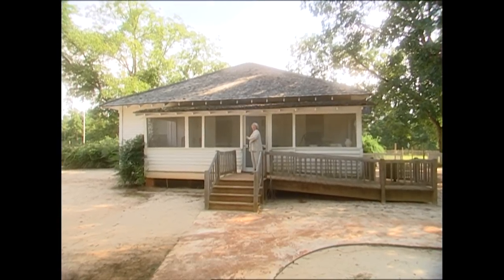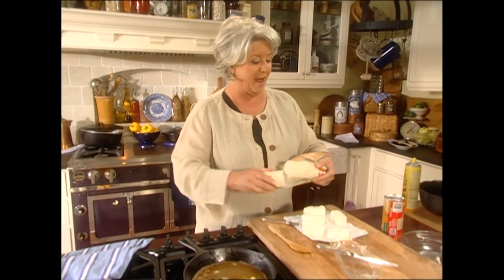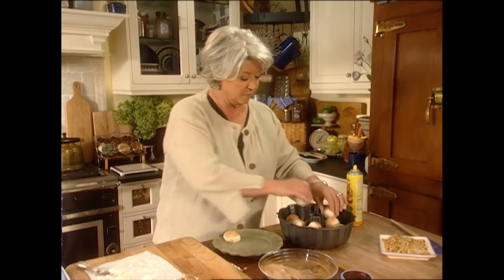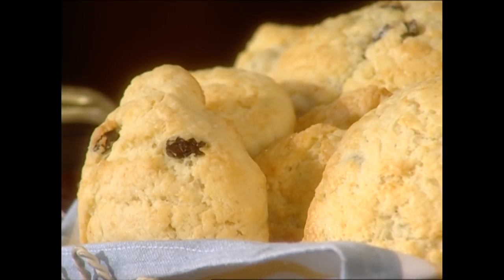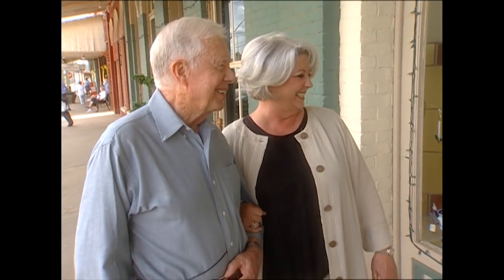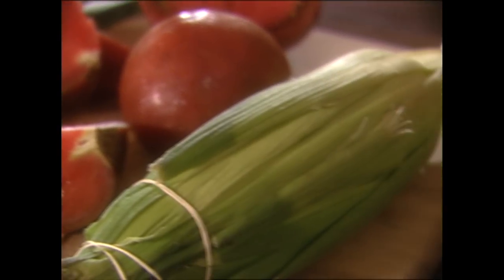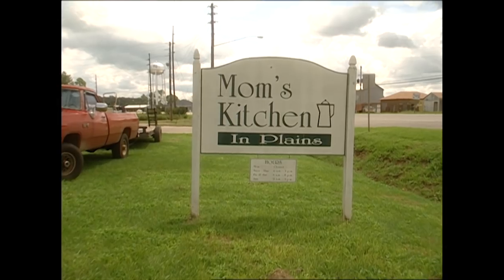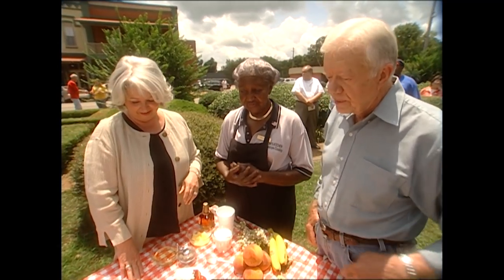Full Episode Fridays: Bed & Breakfast - A Visit with President Jimmy Carter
Paula heads to Plains Georgia and makes breakfast for former President Jimmy Carter. Before she heads off to Plains, she makes sweet rolls sometimes known as gorilla bread. Paula's Home Cooking Season 02, Episode 15

Once Paula feeds the former president, Jimmy takes her to his favorite restaurant and fried chicken.